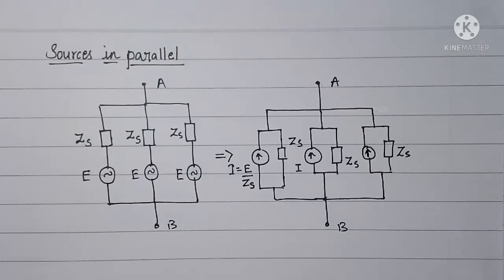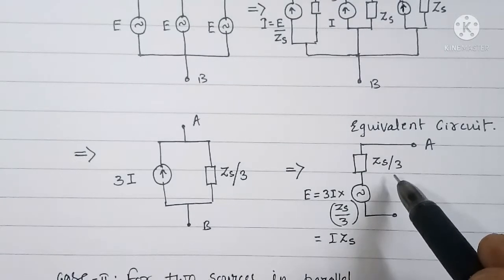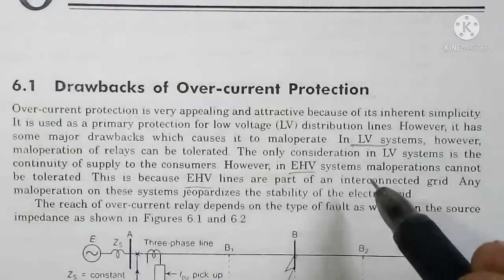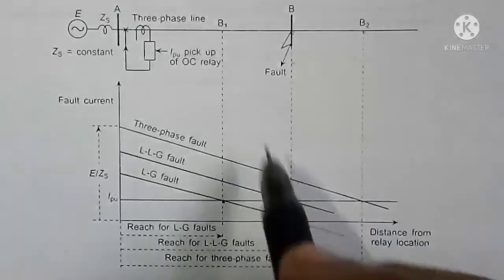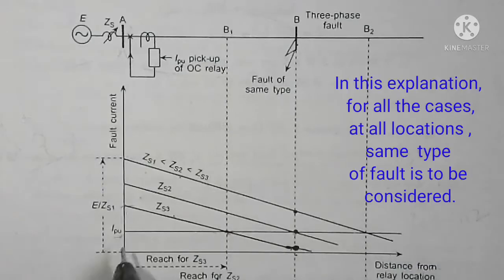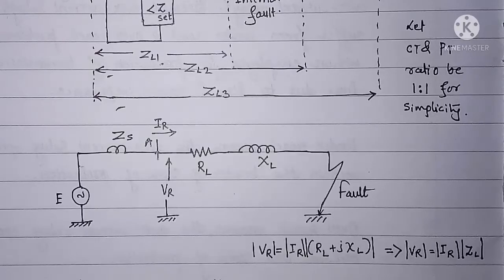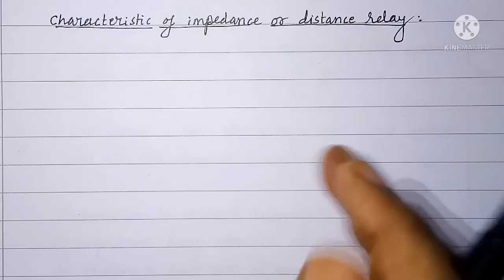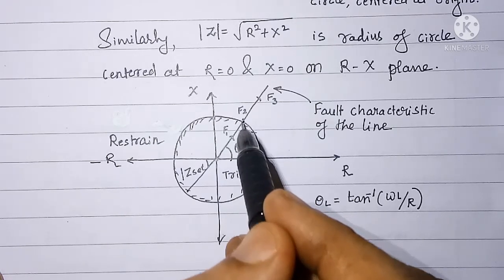Relay(Part-10)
Distance relay